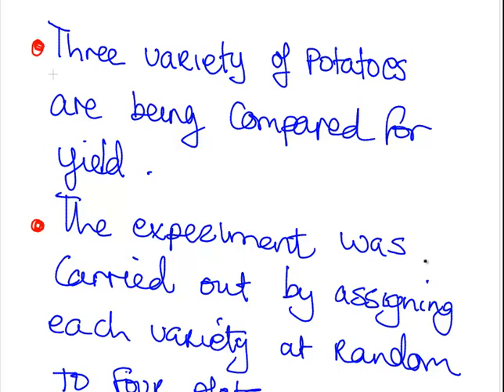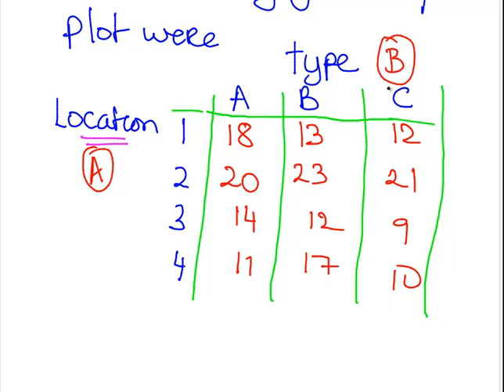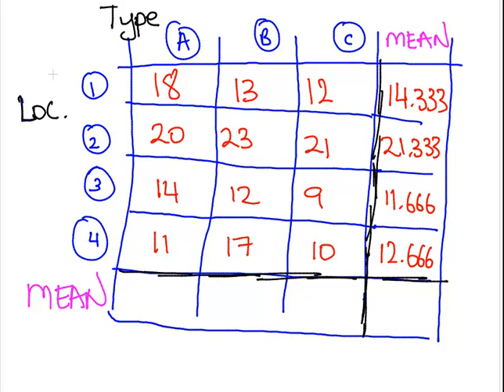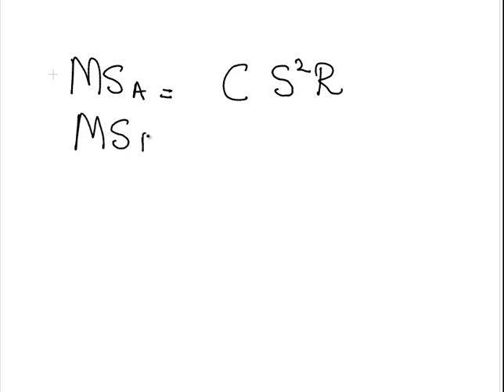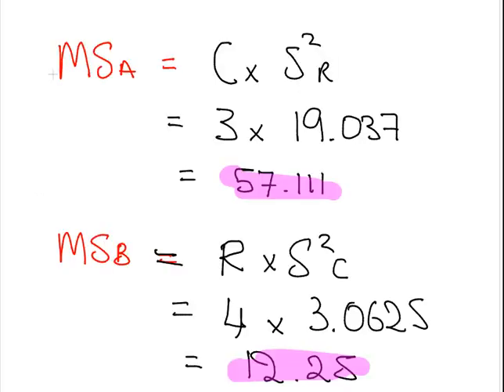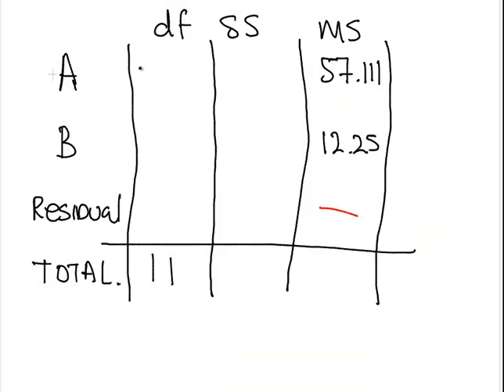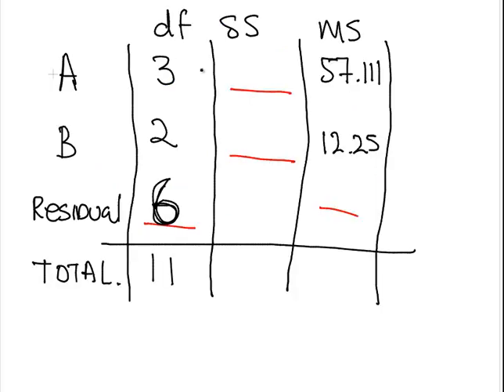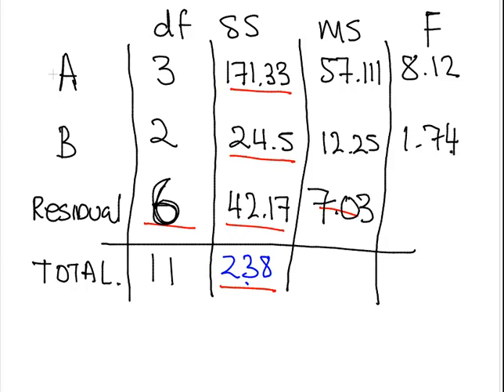Two-Way ANOVA (no replicates)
MathsResource.github.io | Statistics | Experimental Design

R code

y = c(18,13,12,20,23,21,14,12,9,11,17,10)
Loc = factor(rep(c("1","2","3","4"),each=3))
Type =factor(rep(c("A","B","C"),4))
summary(aov(y ~ Loc + Type))